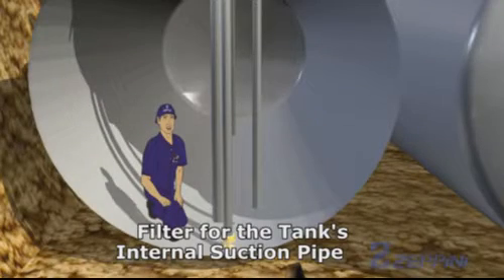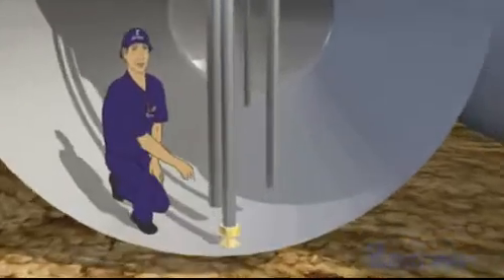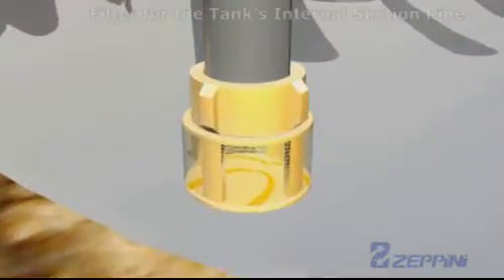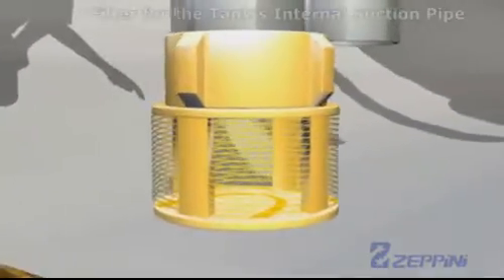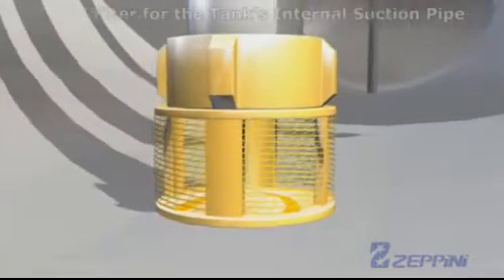09 - Maintenance Filter For The Tanks Internal Suction Pipe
Maintenance Filter For The Tanks Internal Suction Pipe Zeppini